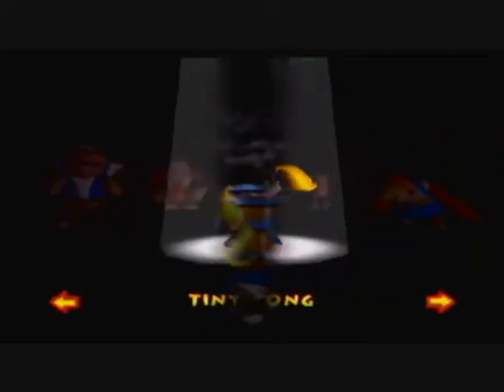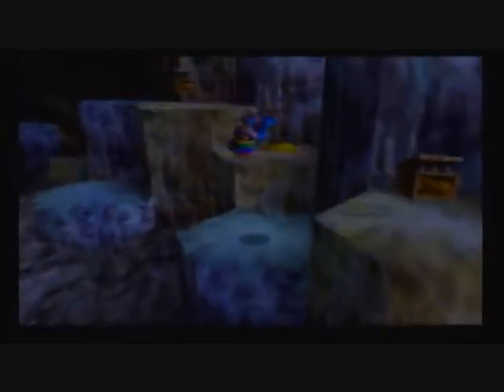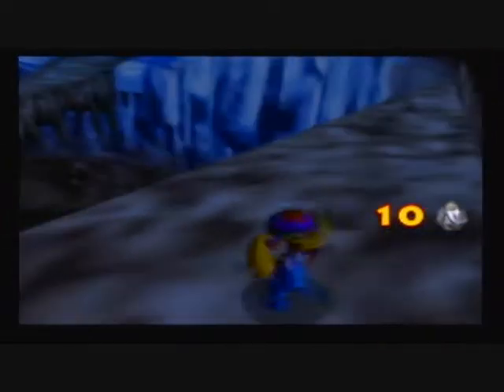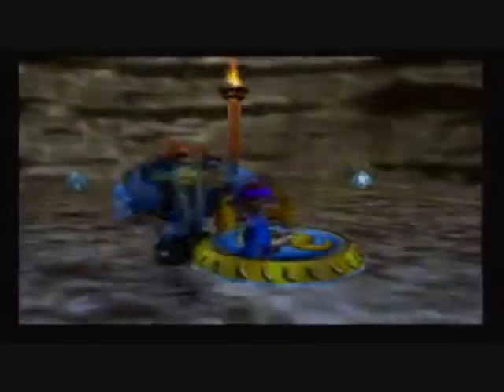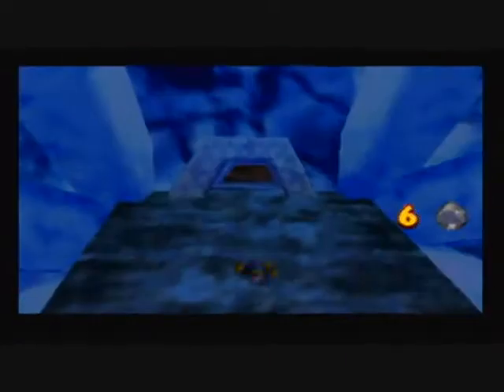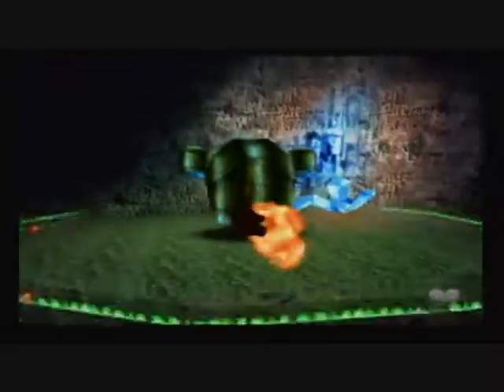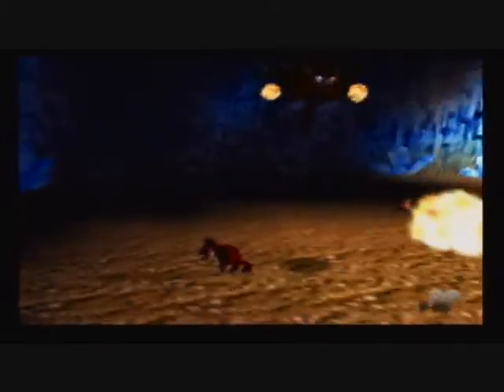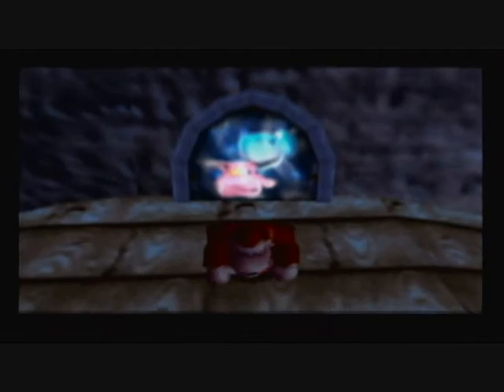Lets try:Donkey kong 64 part 47:Crystal Caves boss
We beat the boss as well as getting 2 more gold bananas.

i didnt  make this game, i dont own it.
I didnt make the cutscesnes.
all copyrights to there respected owners.